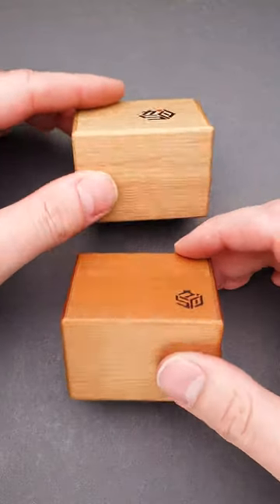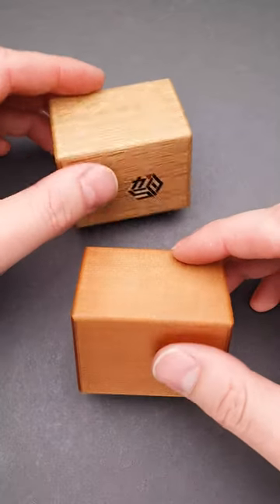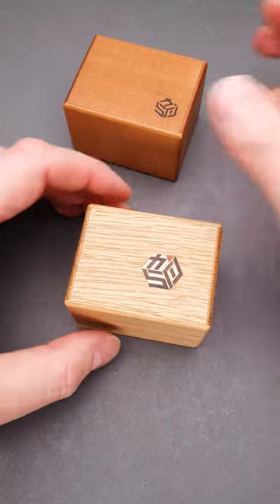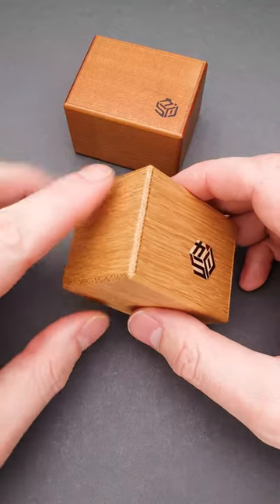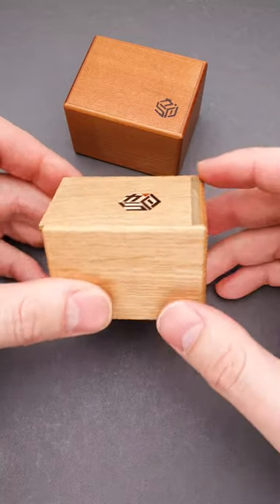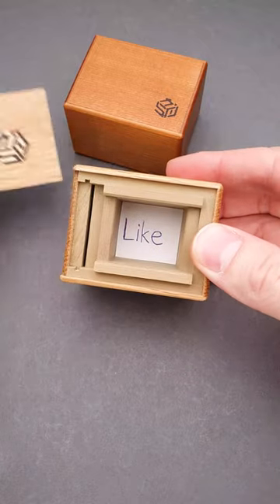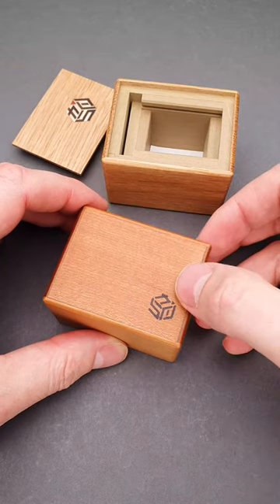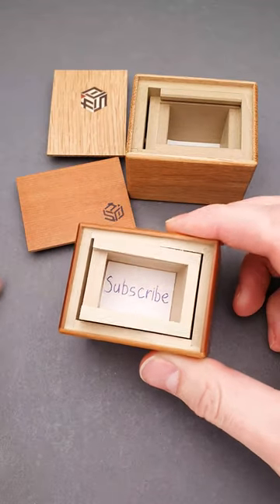Can you open both puzzles boxes?